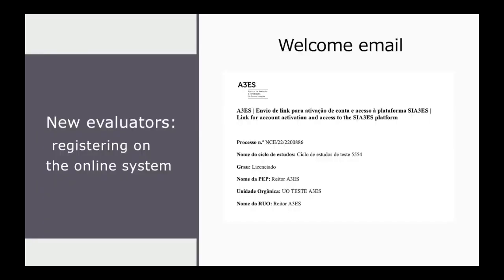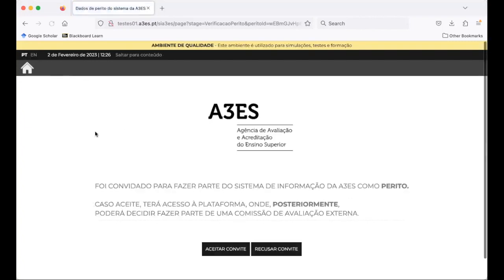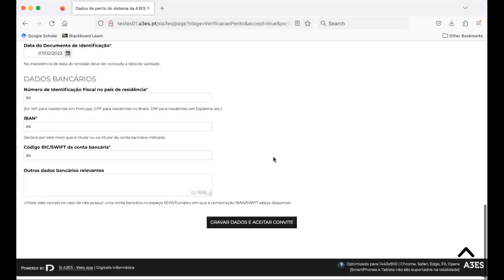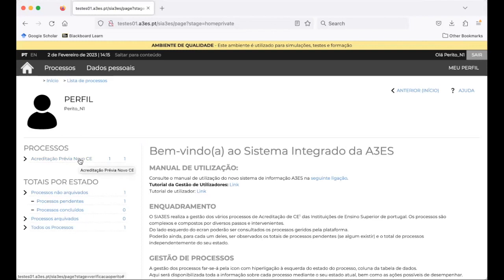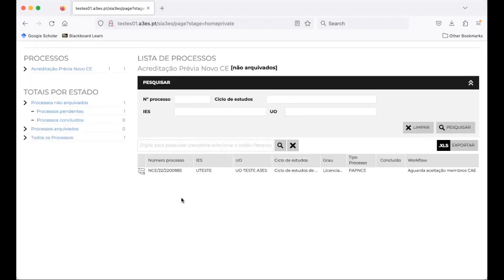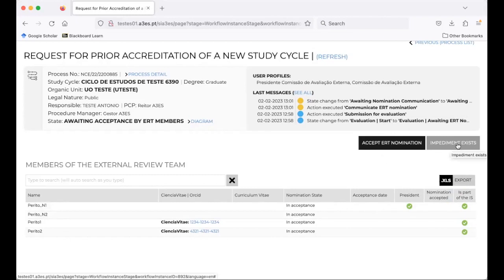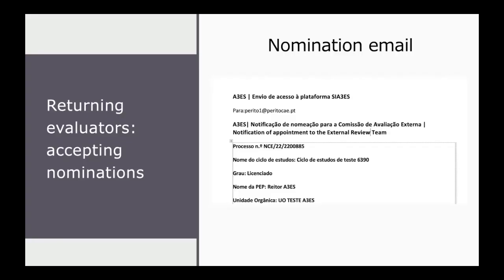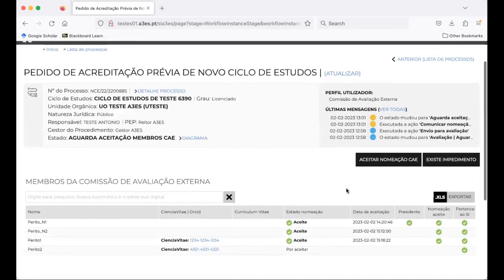Tutorial para avaliadores da A3ES/ A3ES Tutorial for evaluators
Tutorial sobre como efetuar o registo na plataforma da A3ES e aceitar nomeações para Comissões de avaliação externas.

Tutorial for registering on the A3ES online system and accepting nominations for external assessment teams.

0:00 Introdução / Introduction
0:20 Sumário / Summary
0:48 Email inicial / Welcome email
2:06 Registo na plataforma / Registering on the online system
4:13 Página pessoal de entrada / Personal landing page
5:21 Tabela com processos / Table with programs under assessment
6:52 Aceitar ou rejeiar nomeação / Accept or decline nomination
9:29 Avaliadores existentes / Returning evaluators
10:21 Aceder à plataforma / Accessing online system
11:10 Resumo final / Final summary